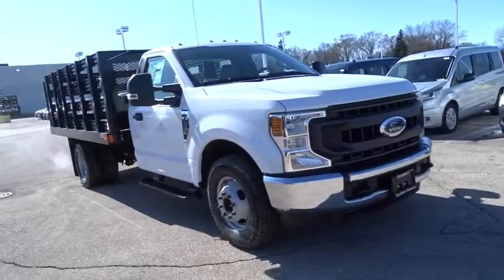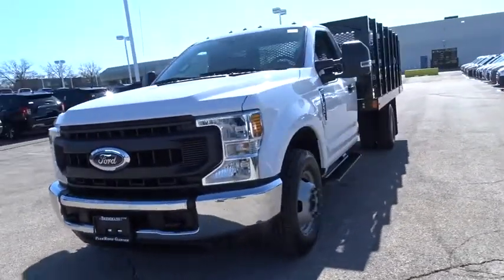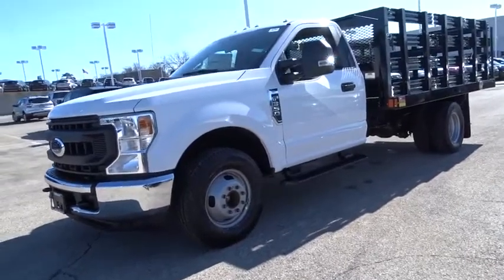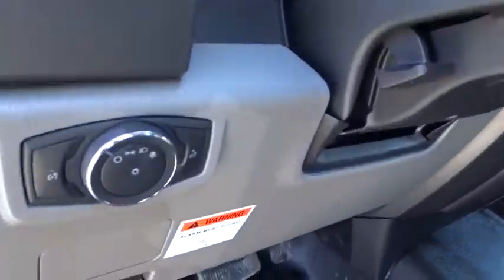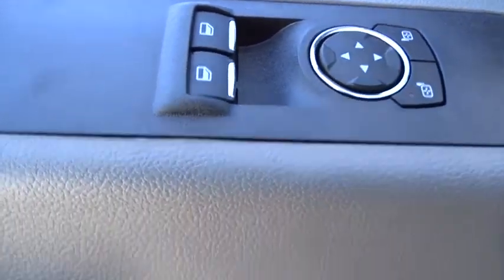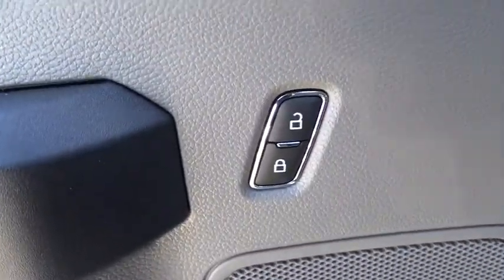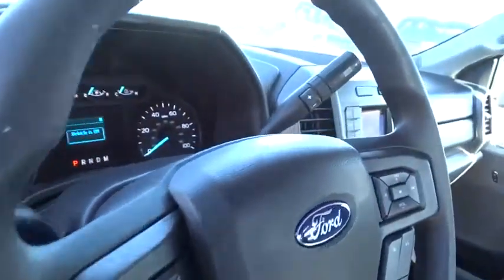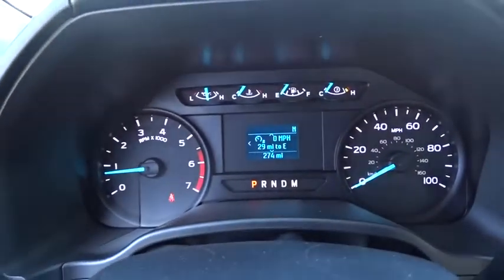2020 Ford Super Duty F-350 DRW Niles, Schaumburg, Chicago, Highland Park, Arlington Heights, IL F403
Oxford White New 2020 Ford Super Duty F-350 DRW available in Niles, Illinois at Bredemann Ford. Servicing the Schaumburg, Chicago, Highland Park, Arlington Heights, IL area.
2020 Ford Super Duty F-350 DRW XL - Stock#: F40362 - VIN#: 1FDRF3G67LEC14388

Bredemann Ford
2038 Waukegan Rd